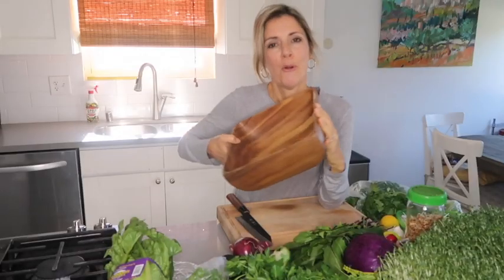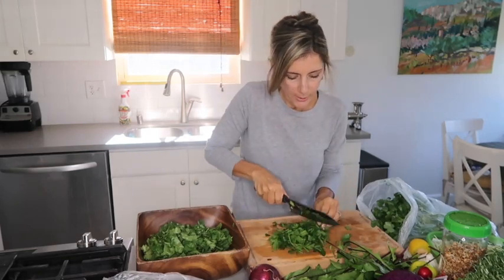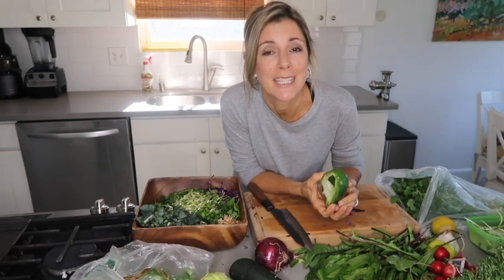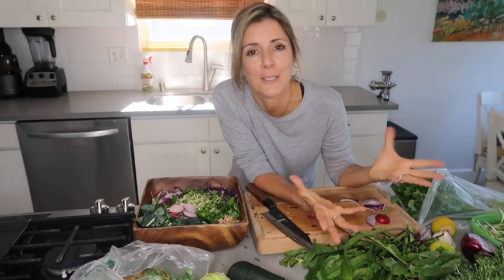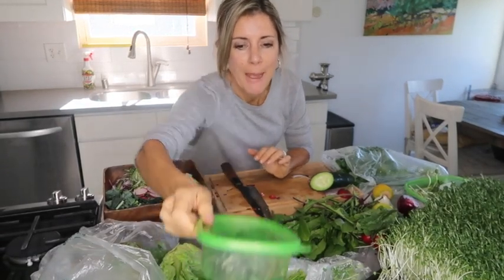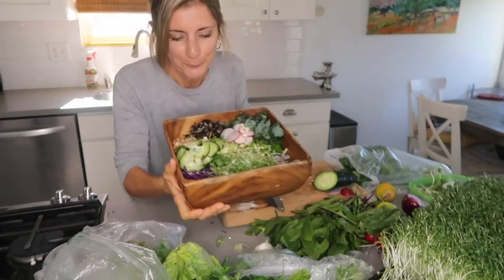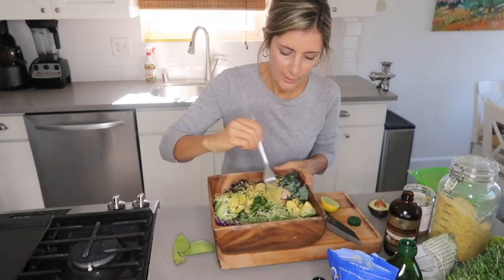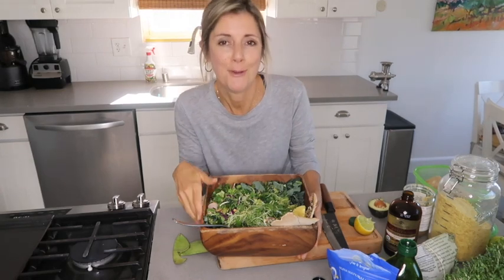WHAT I LOVE TO EAT AFTER 4 1/2 YEARS AS A RAW VEGAN / HIGH NUTRIENT/ HIGH PROTEIN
Hi friends!
Join me while I make my favorite dinner!
After 4 1/2 years as a 100% raw vegan, this is what I typically eat most nights.

❤ If you have a quick question regarding your Raw Vegan journey or a wellness related question you would like to run by me, I offer a 15 minute for $15 mini consults.

❤ Check out the ebooks on my website. I have a freebie one that's a fab 3 Day Smoothie Challenge as well as a High Raw Reset ebook that is sure to kick your wellness journey off in style and in an abundance mindset.